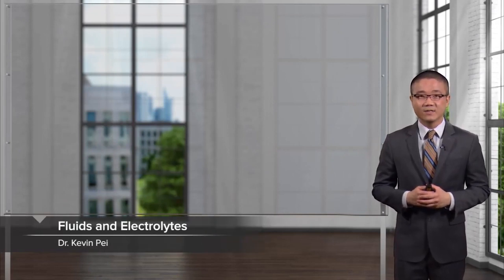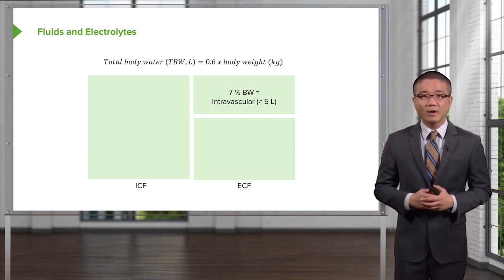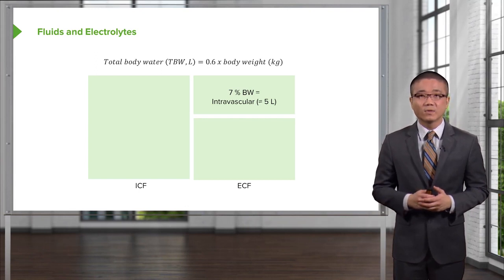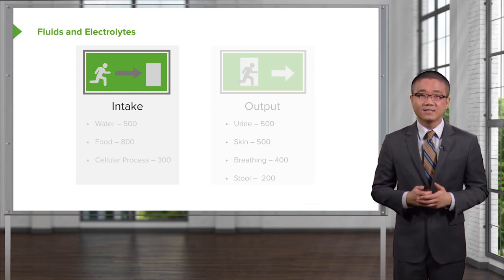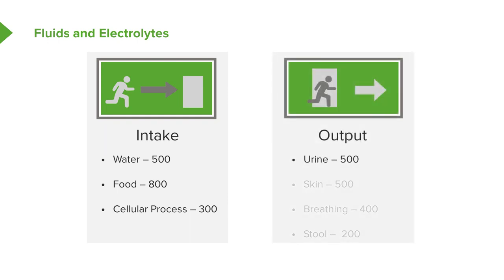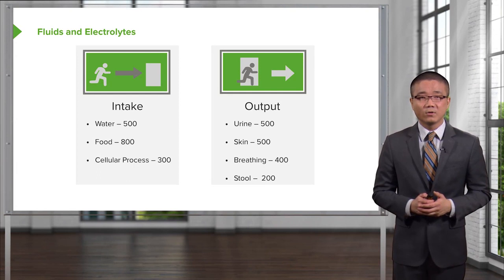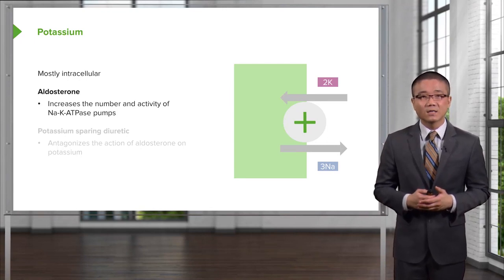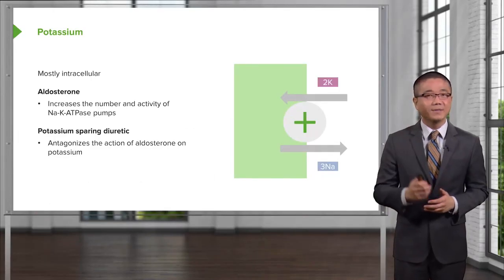Perioperative Care Fluids and Electrolytes – Surgery Lecturio